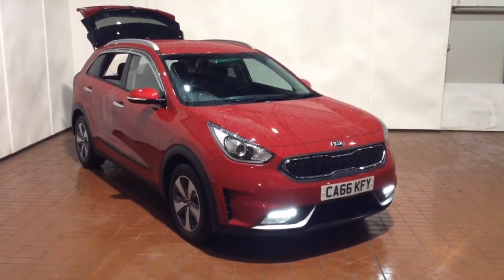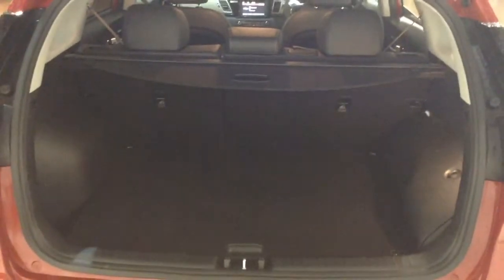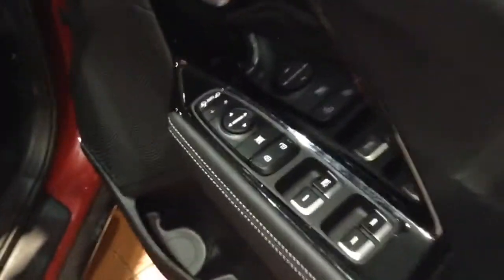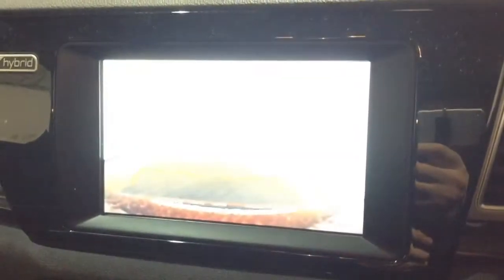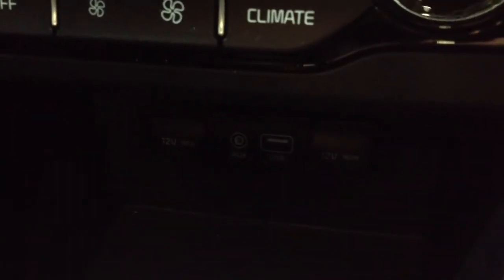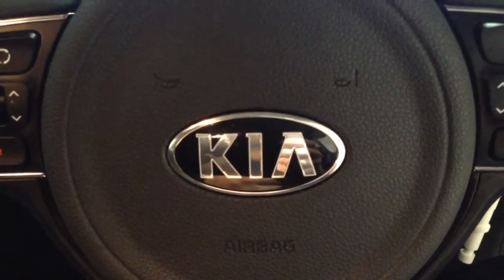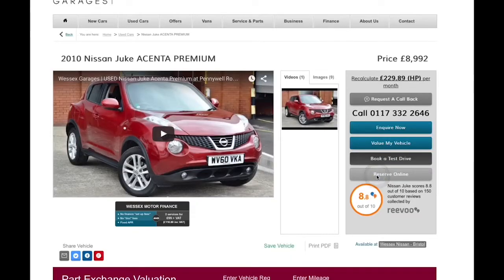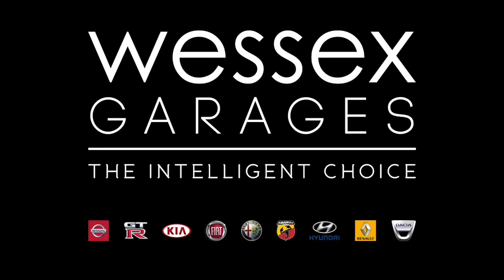Wessex Garages Newport, Used Kia Niro 2, 1.6 Semi-Auto Petrol Electric, CA66KFY